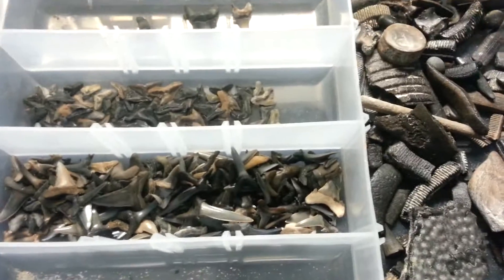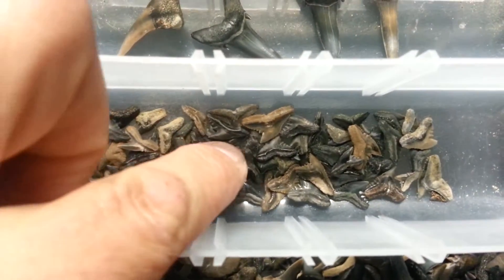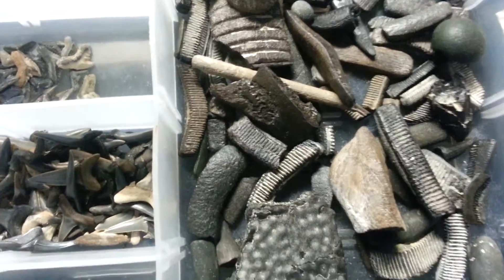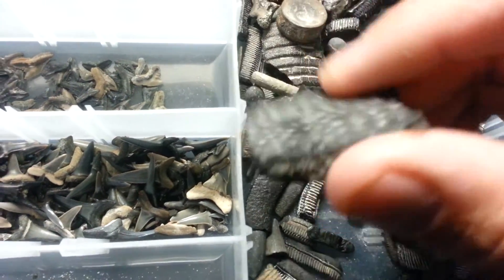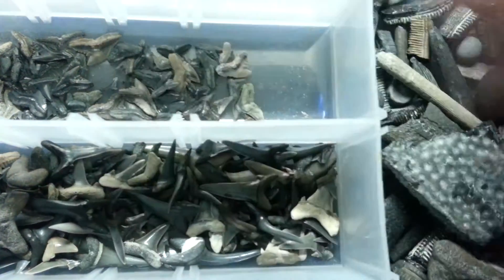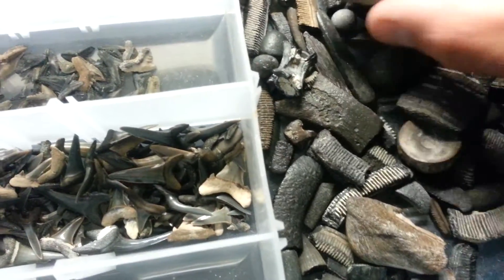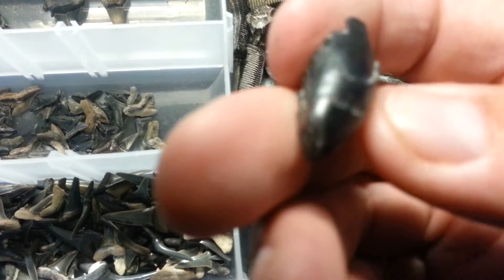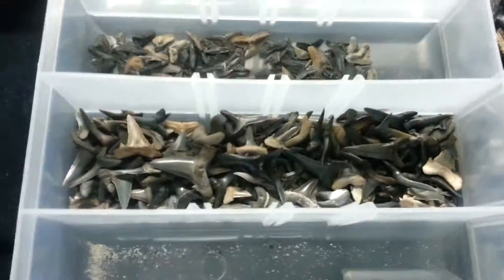ALABAMA SHARKTEETH AND FOSSILS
Fossils from andulusia alabama/Point a dam